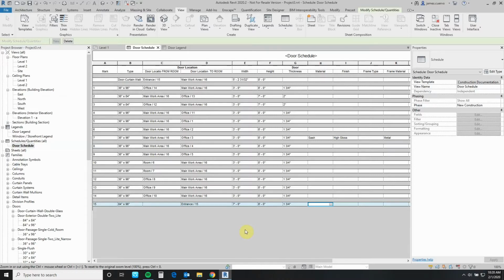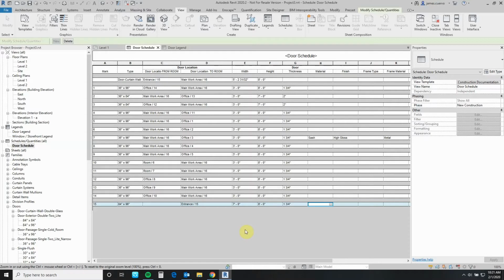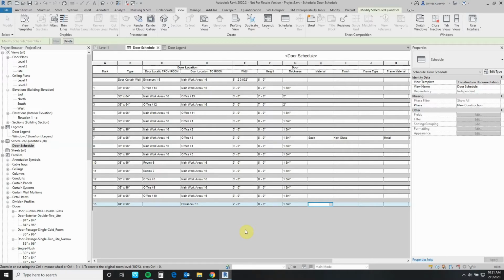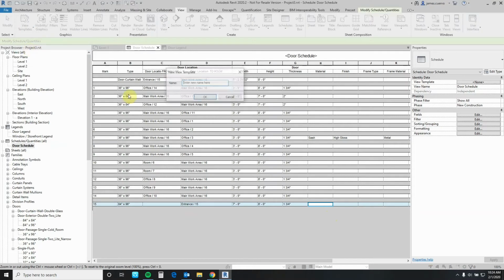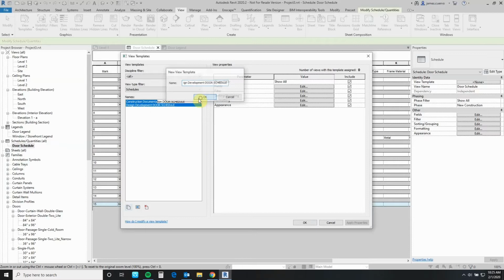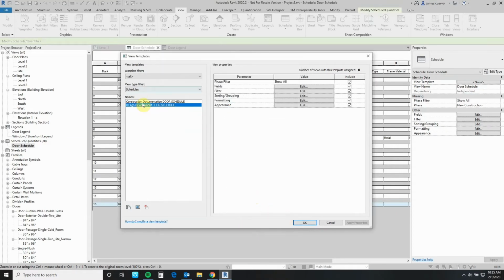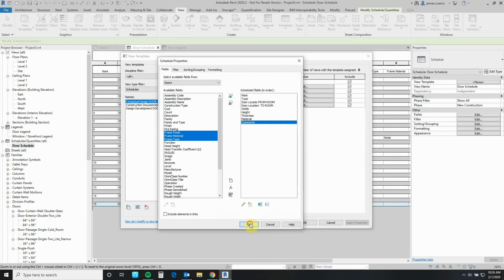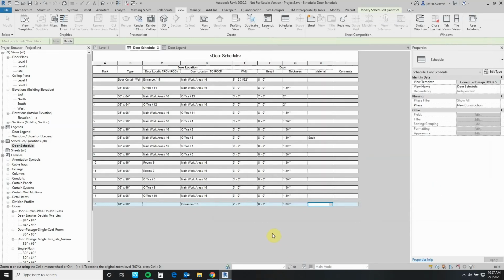Creating Schedule Templates with Revit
Join us as our Senior AEC Technical Specialist and Revit Instructor James Cuervo outlines the process of schedule template creation in Revit.